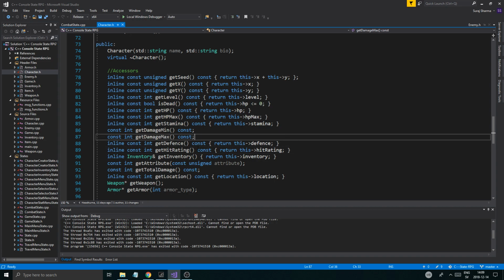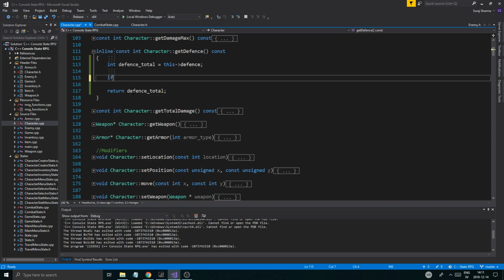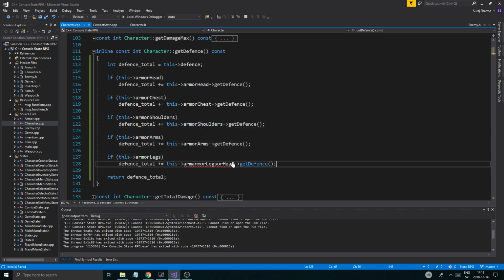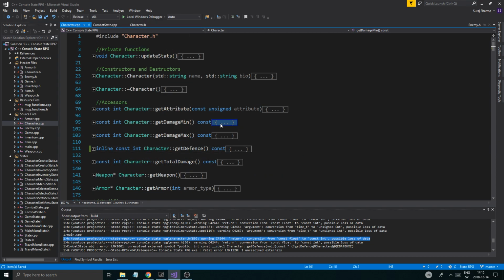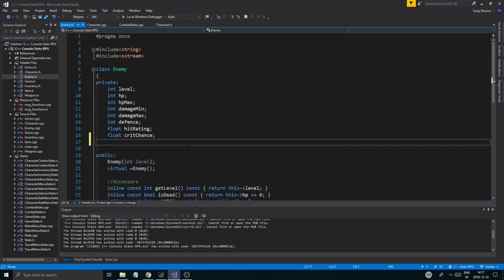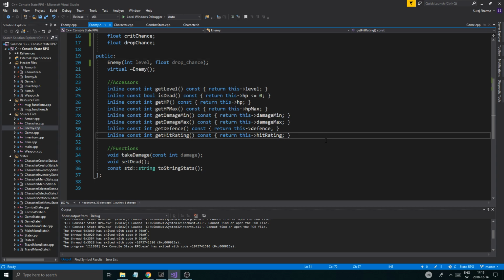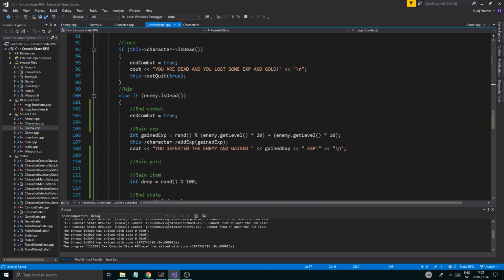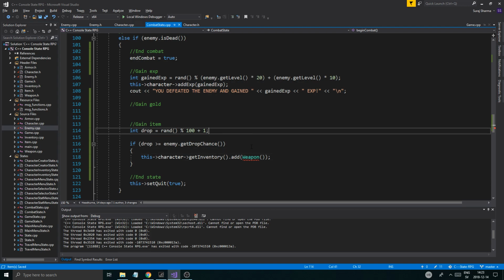C++ Game Development 2 | State RPG 56 | Getting defence to work in combat!